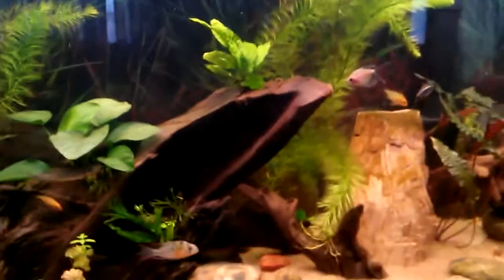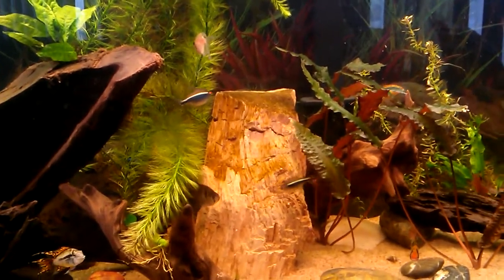Planted 55g tank progression week 2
A video log of my planted 55g tank.